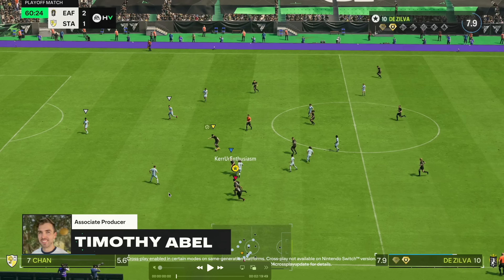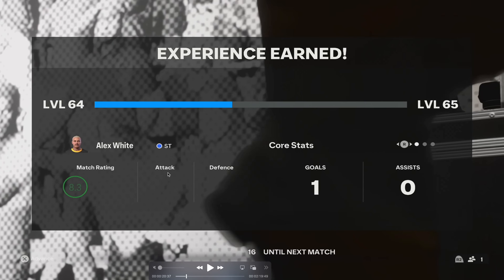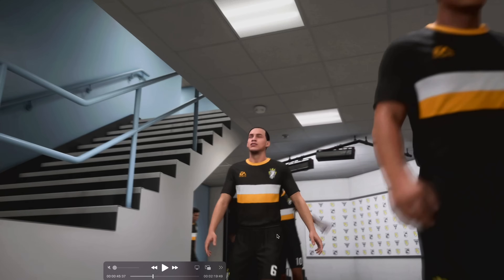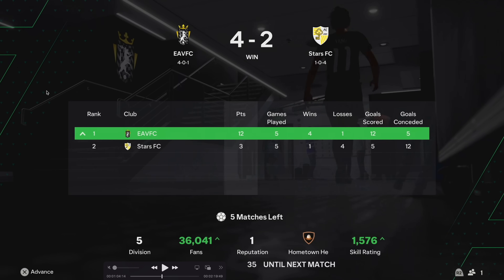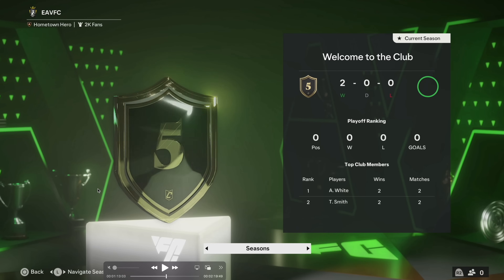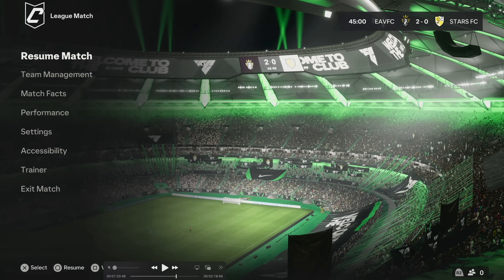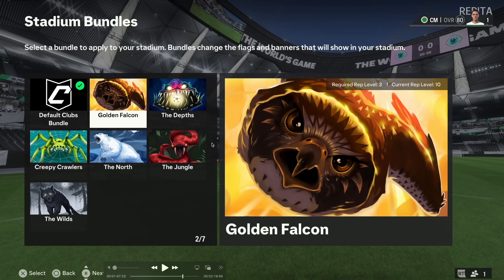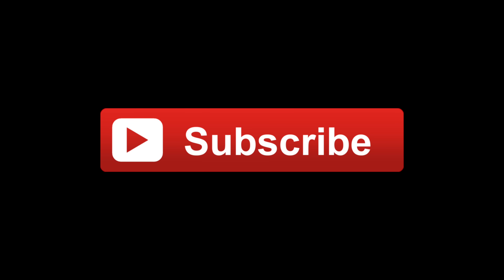NEW EA SPORTS FC 24 GAMEPLAY You Need To See! ✅ (PS5)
Today I take a look at new official Clubs gameplay in EA Sports FC 24.

Thank you to my channel members for your support: Cristian